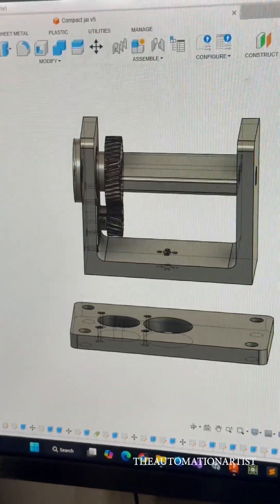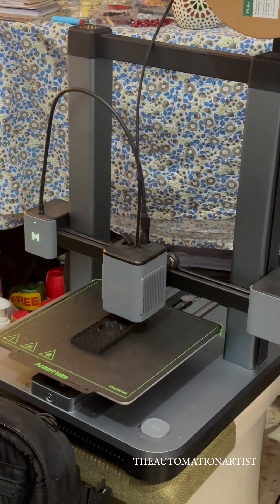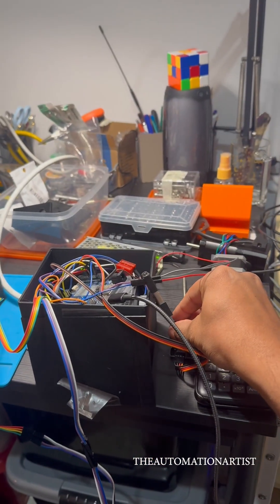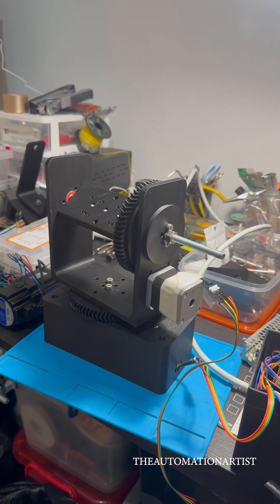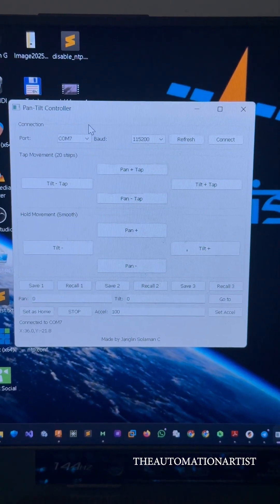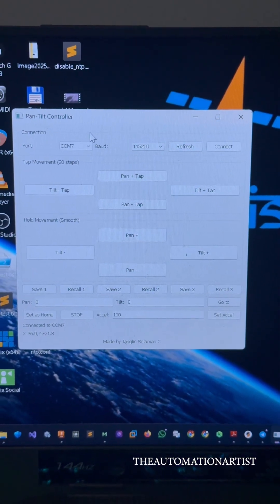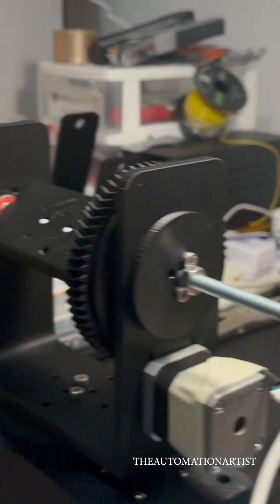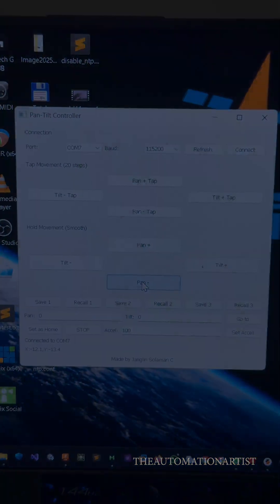Building a Custom 3DPrinted PanTilt System – Great for CameraRig or FPV applications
🎥 3D Printed Pan-Tilt System for Camera Control | NEMA 17 + Arduino Build
Take your DIY camera rig to the next level! In this video, we showcase a fully 3D printed pan-tilt system . Powered by Stepper motors and controlled via Arduino, this setup is ideal for motion control, surveillance, time-lapse, or robotics projects.